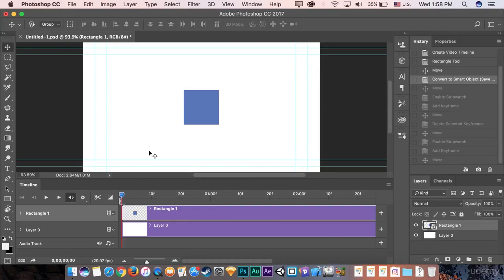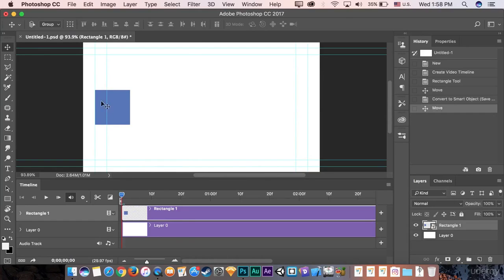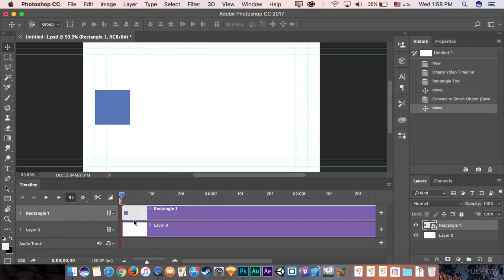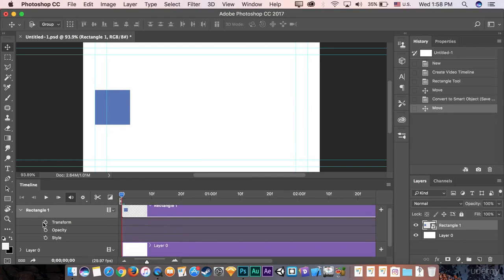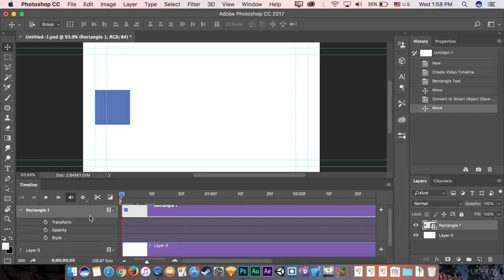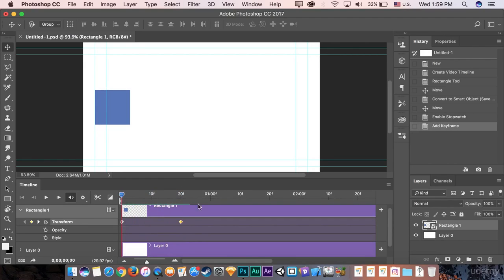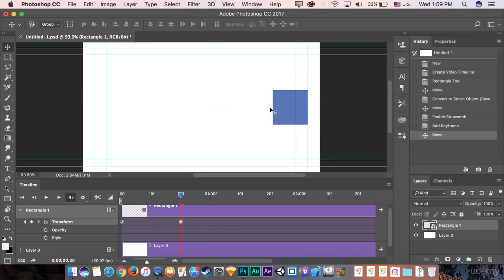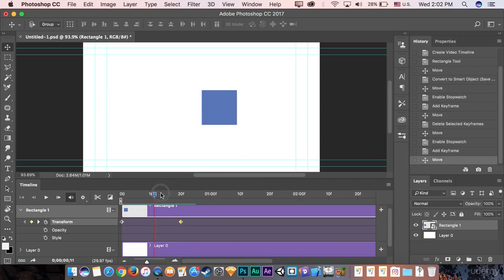002 Transform Animation Animate The Position